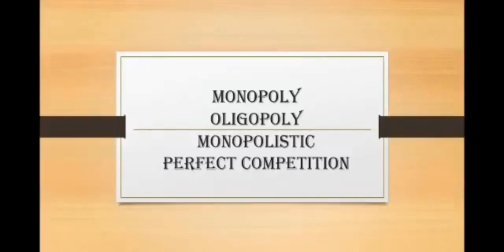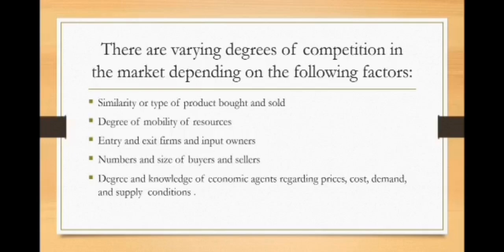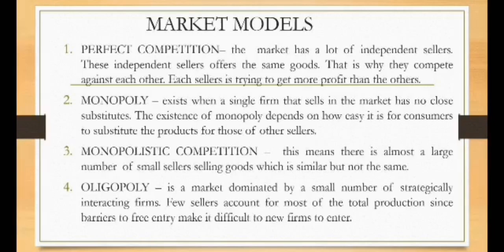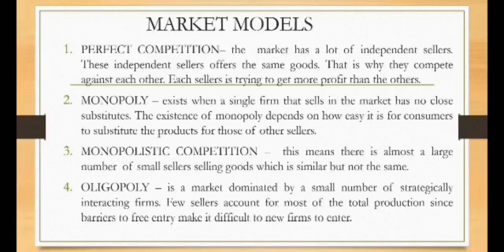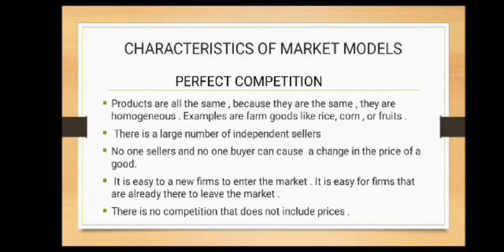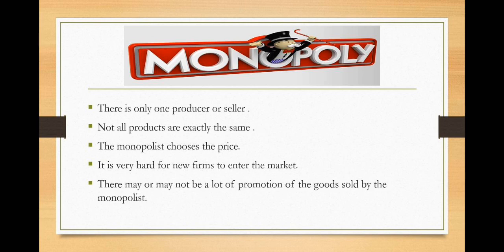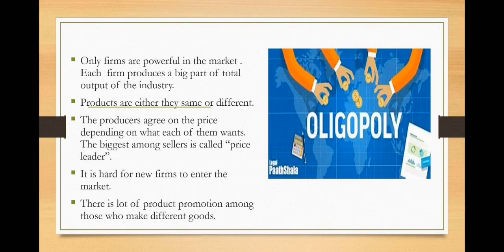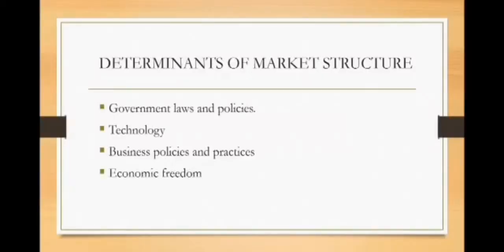Fundamentals of Economics report